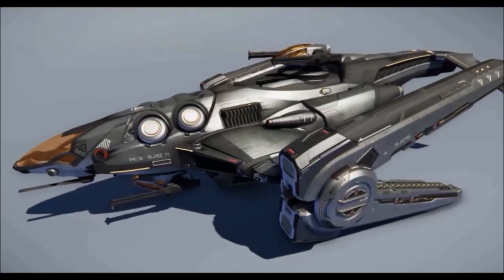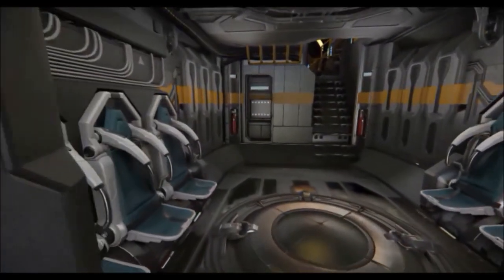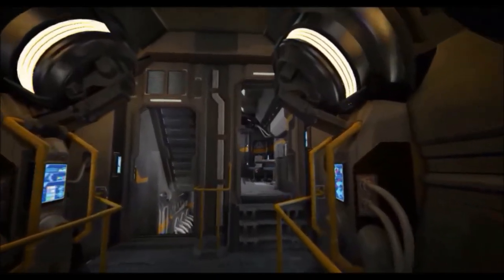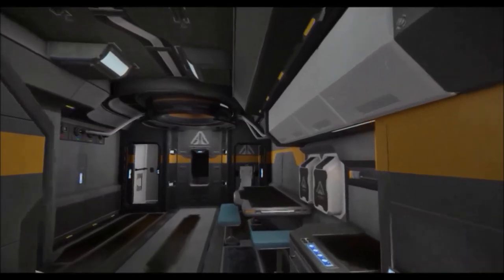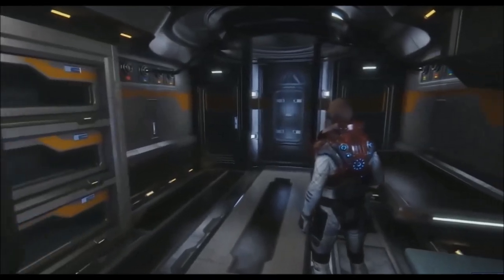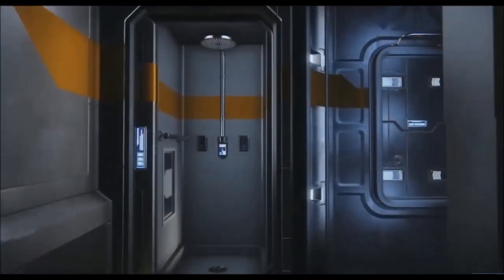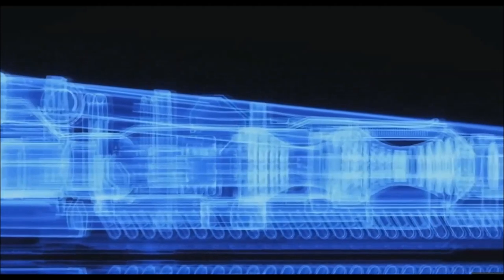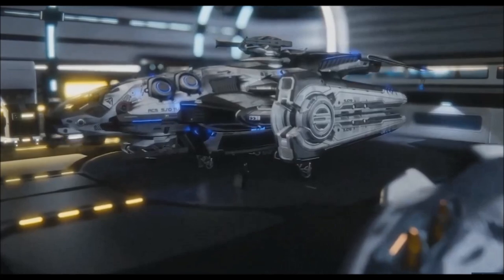Star Citizen Redeemer Review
My Quick Review of the Star Citizen Redeemer.  They are the clear winners of The Next Great Starship Season 1.  It has some great uses,  but i'm not quite sure about the early Persistant Universe role.

What are you thoughts on the Redeemer?
Is this the ship you wanted to win? Who did you vote for?
What else can this ship be used for?